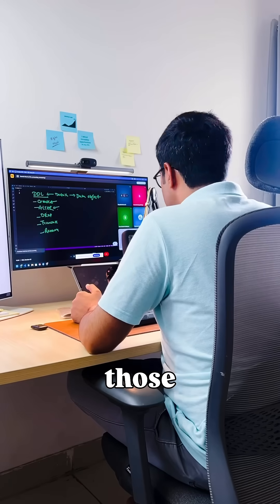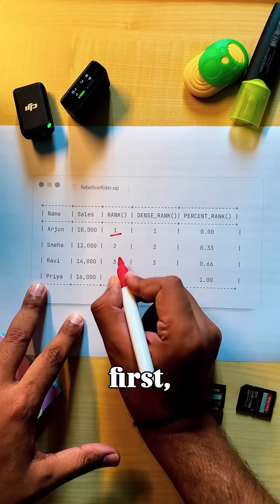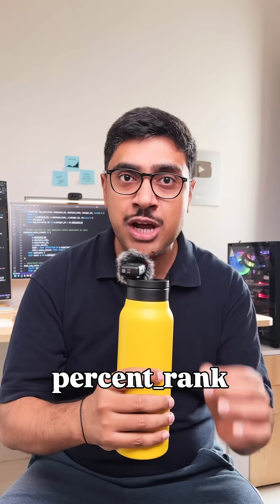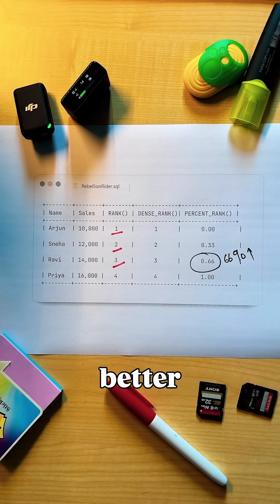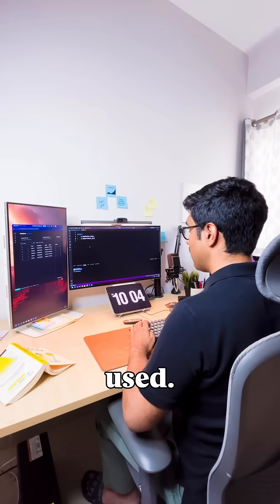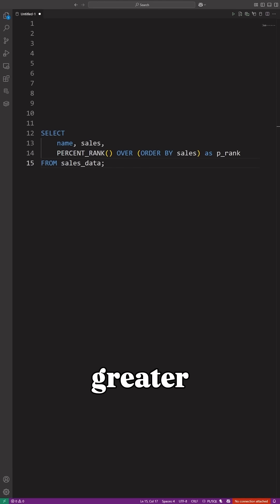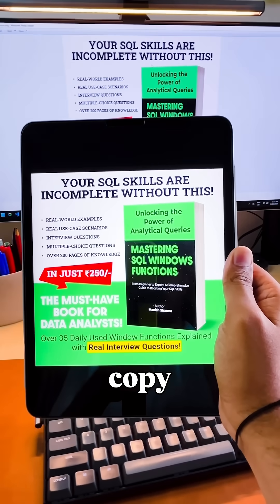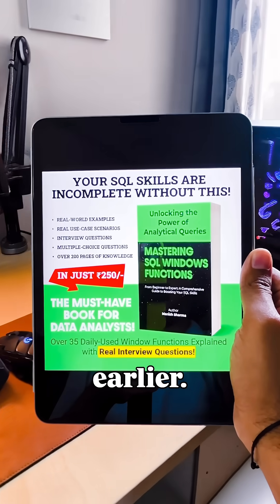Can You Crack My Boss’s Most Difficult SQL Challenge?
🎯 Buy The MUST-HAVE Book for Data Professionals here📘

Unlock the power of the SQL PERCENT_RANK function and discover what happens when you apply it to the top 10% of sales data. In this video, we'll explore the possibilities of using PERCENT_RANK to analyse and gain insights from your sales data. Learn how to identify trends, patterns, and outliers in your sales performance and take your business to the next level. Whether you're a data analyst, business owner, or sales professional, this video is for you. Get ready to crush your sales goals with the help of SQL PERCENT_RANK!